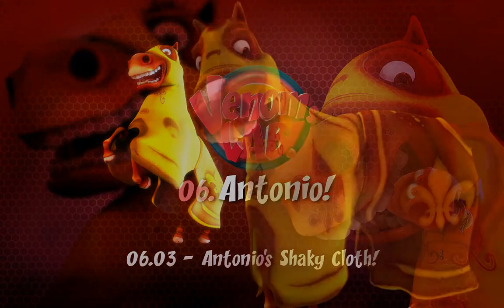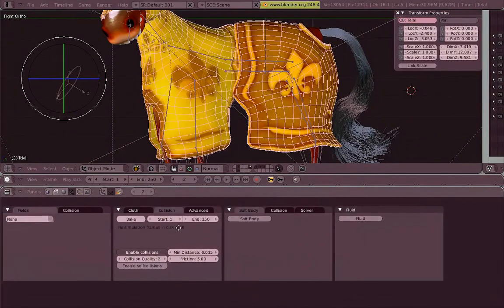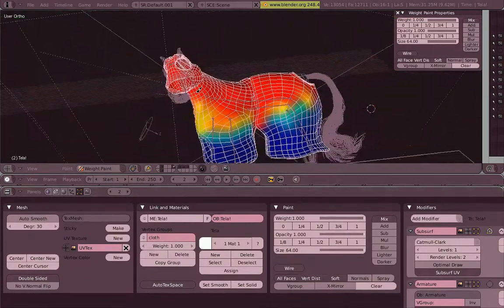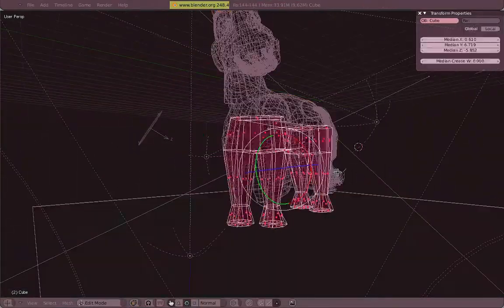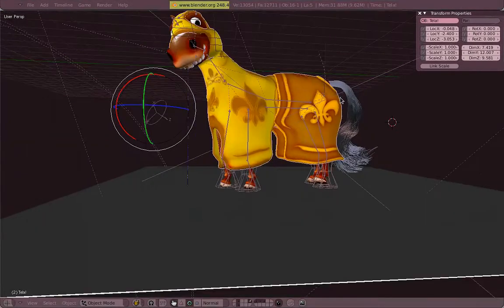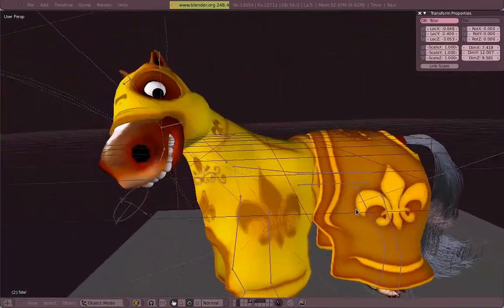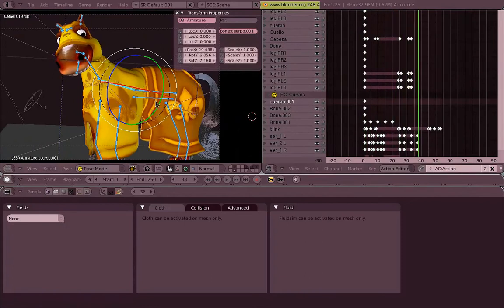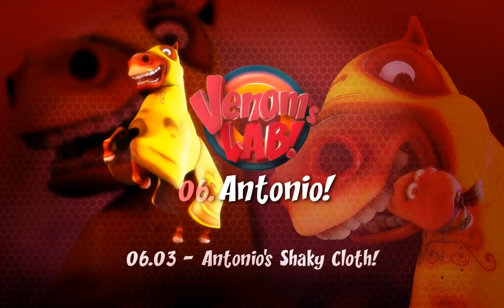Venom's Lab!: 06.03 Antonio's Cloth